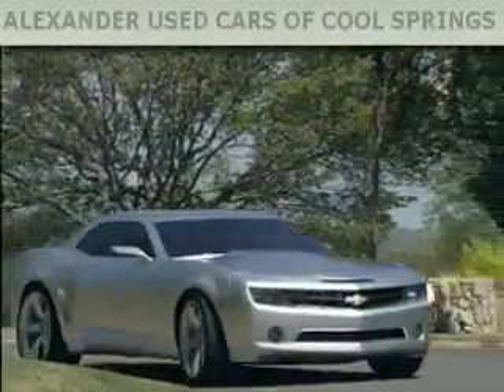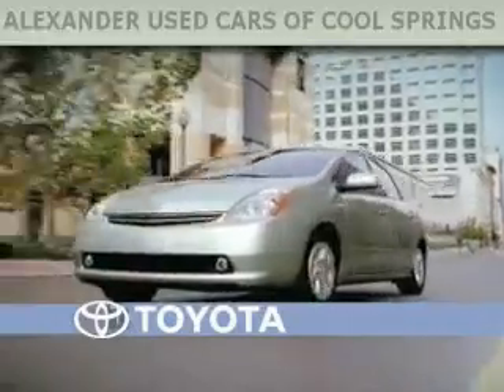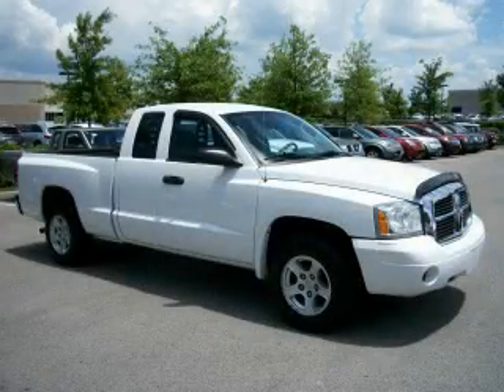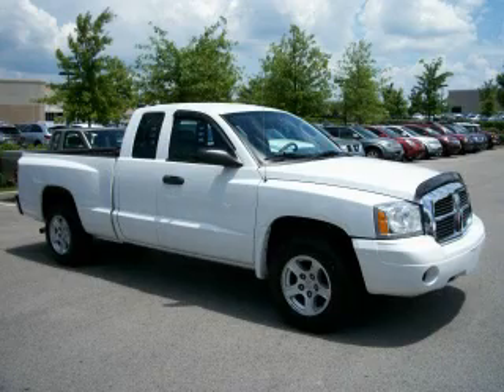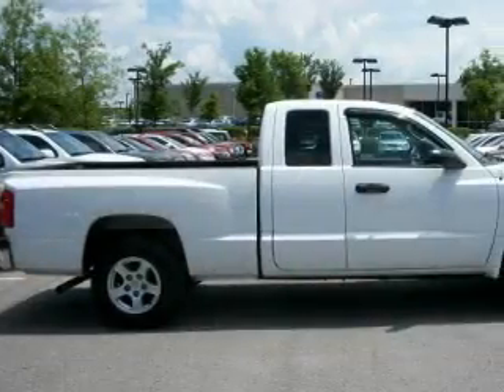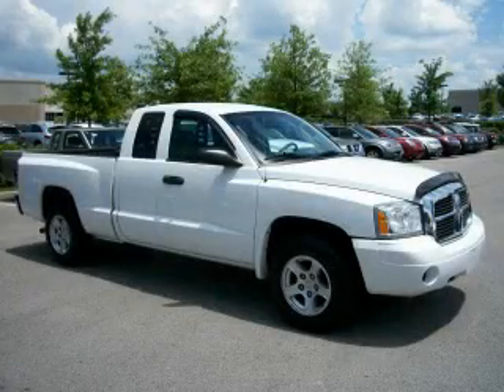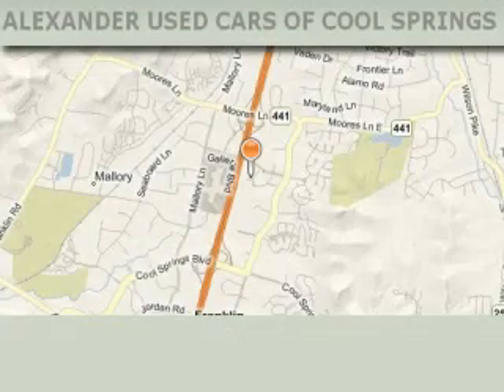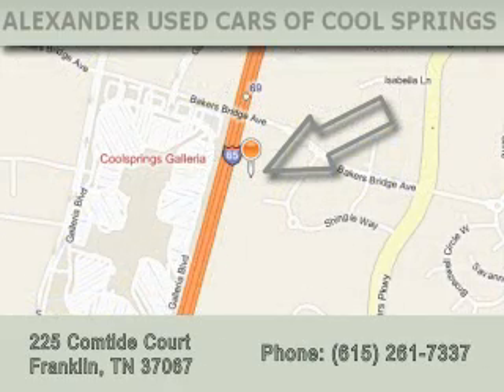2006 Dodge Dakota Franklin TN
Year: 2006
 Make: Dodge
 Model: Dakota
 Engine: 3.7L V6
 Trans.: AUTO
 Exterior: White
 Miles: 59,597
 Interior: Medium Slate Gray

 2006 Dodge Dakota Franklin TN